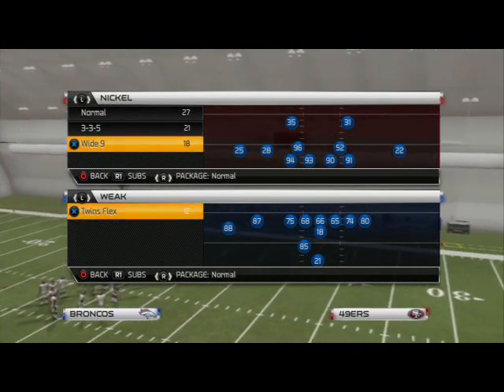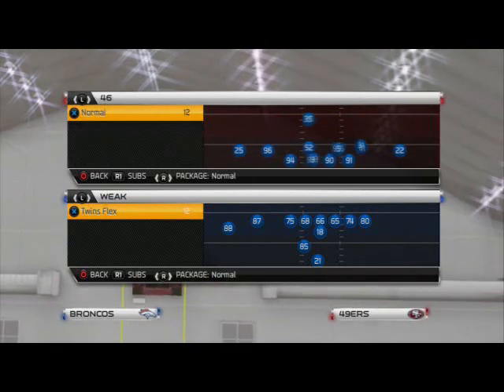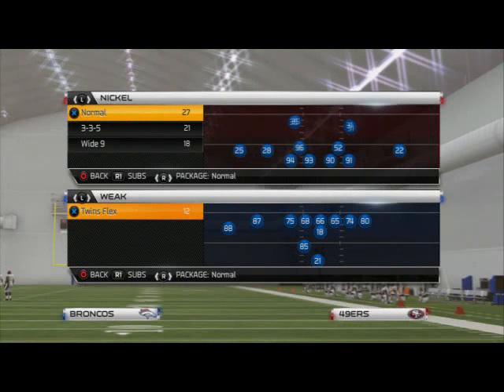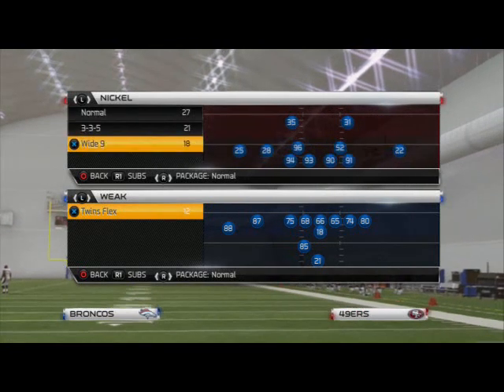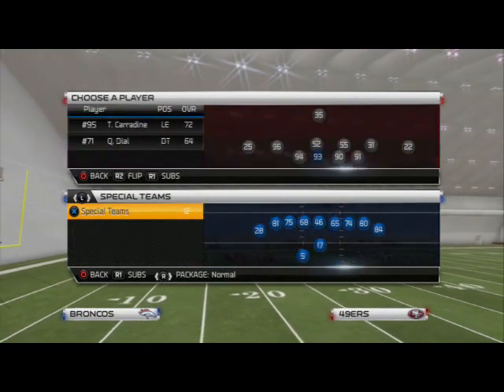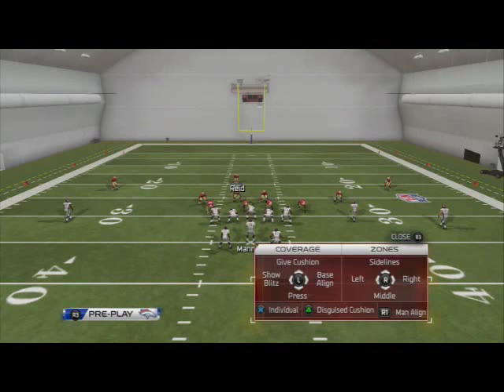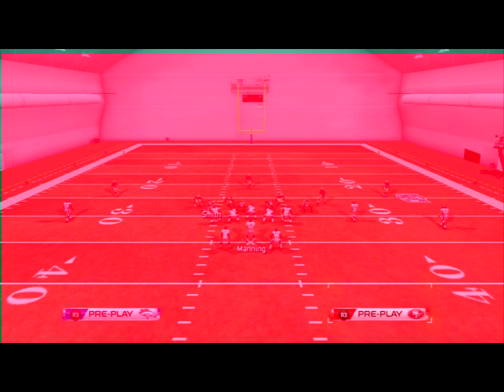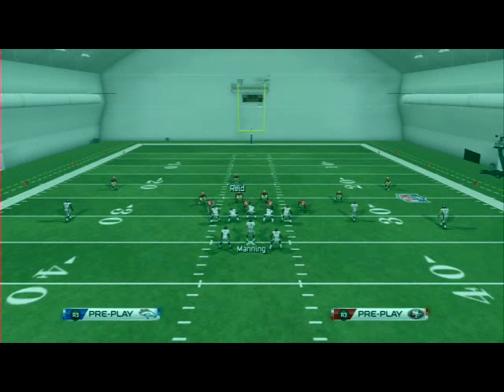Madden 25 Defensive Tips - Blitz of the Day Episode 38